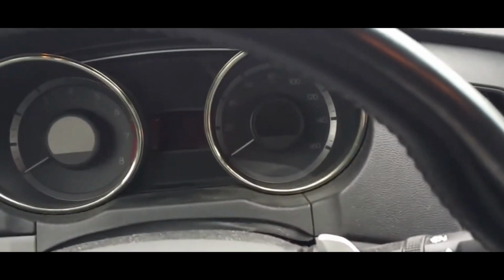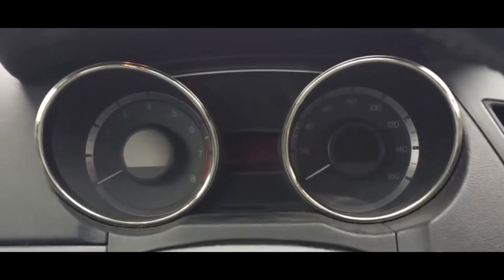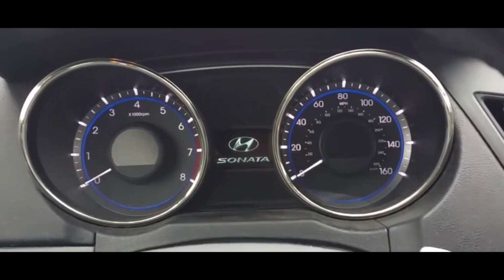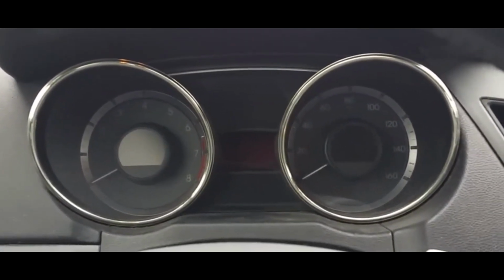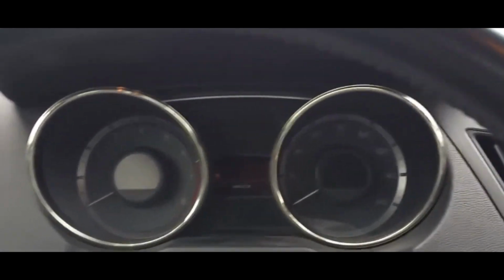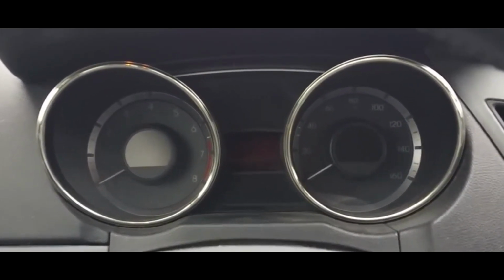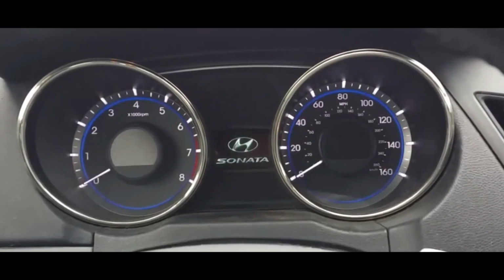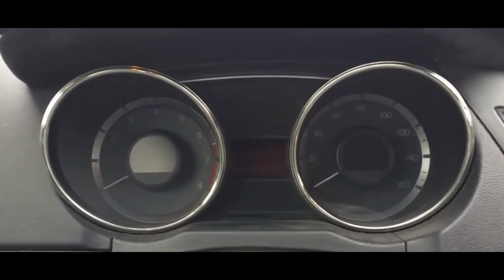2011 Hyundai Sonata won't start issue.....one click....fixed!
Video on Hyundai Sonata no crank no start issue.